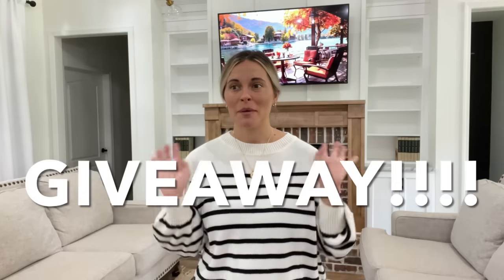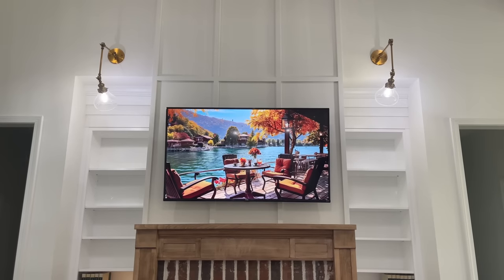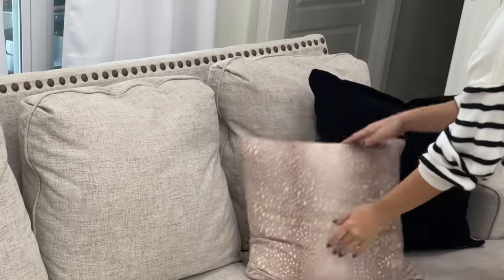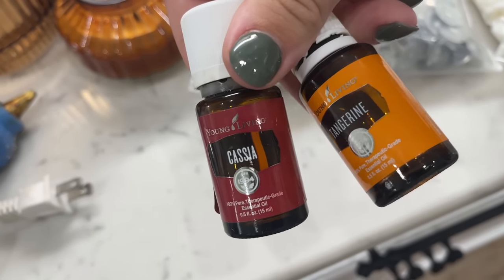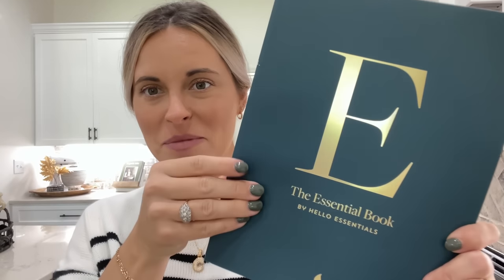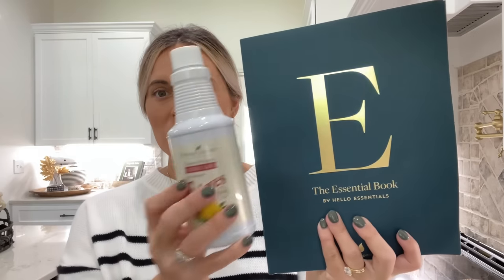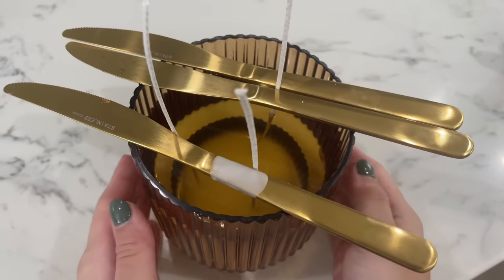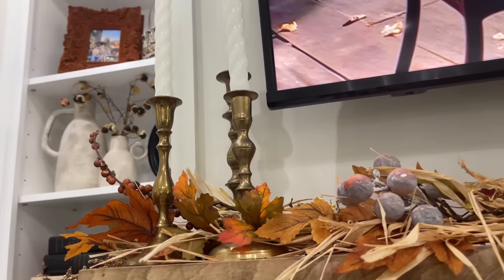FALL DECORATE WITH ME | Living Room & Fall DIY!!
Essential Oil Book

My Young Living Link

Candle DIY Video

AMAZON SHOP